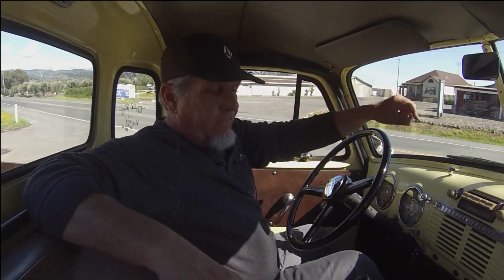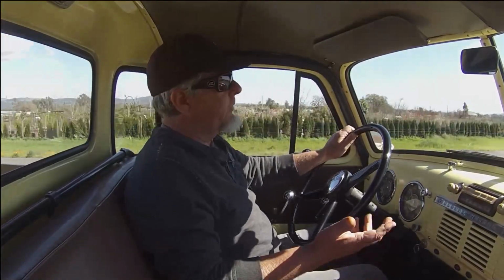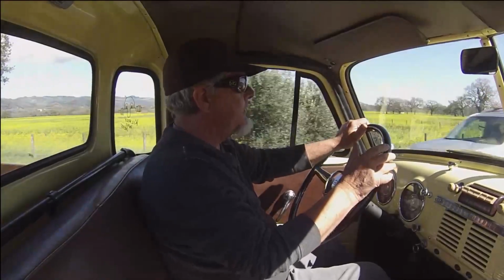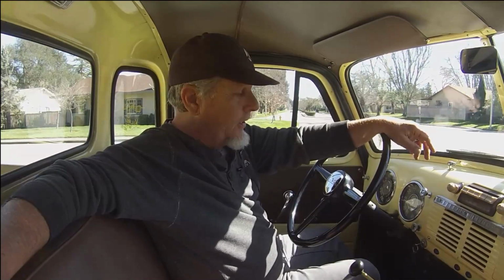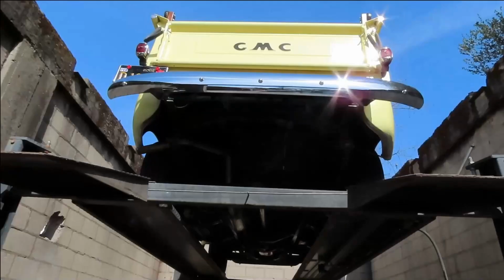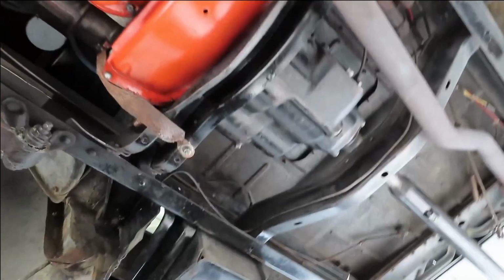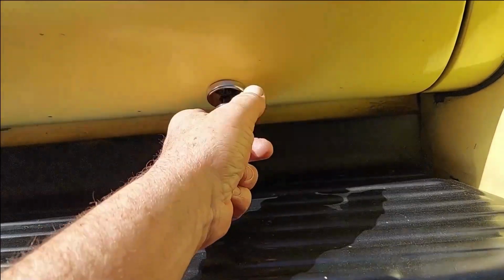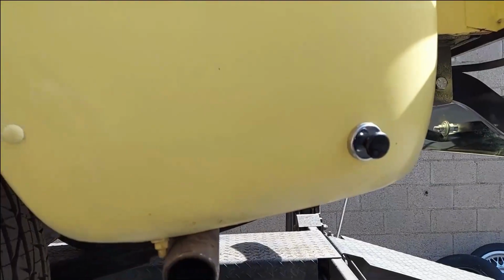Well Preserved 1951 GMC 100 5-Window Pickup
to see this 1951 GMC 100 Pickup from Left Coast Classics in Sonoma California.

Stock, original 1951 GMC 100 half-ton 5-window pickup truck for sale. This is the ideal truck for someone looking for a well-preserved classic Chevrolet or GMC pickup. It includes a clear California title.

The exterior was refinished prior to its long hibernation and has held up well. The current owner refinished the wood in the rear and bed.

This California truck is an excellent example and incredibly well-preserved. It was purchased locally after having been stored around 25 years and gone through to ensure its reliability. It even wears its mandated early 1960's black and gold plates.

The inline six-cylinder inline motor starts, runs, and drives beautifully and shifts through all four gears easily. The shifting, steering, and suspension all feel nice, and the truck cruises effortlessly down the road. Though we don't know how long ago or how many miles since, the engine was rebuilt by a previous owner and runs smooth, strong, and clean. It starts effortlessly and stayed cool during my few drives.

Inside, the stock interior is nicely fitted and comfortable. Everything in the truck functions beautifully, including the heat though the radio currently is inoperable.

If you would like more information about this GMC 100 for sale take a look for the full detailed description and to see the photo gallery of this classic GMC.

Donn Dabney

Thanks for watching our 1951 GMC 100 Pickup walk around, engine running and test drive video - please leave a nice big thumbs up and a like on this cool classic GMC!